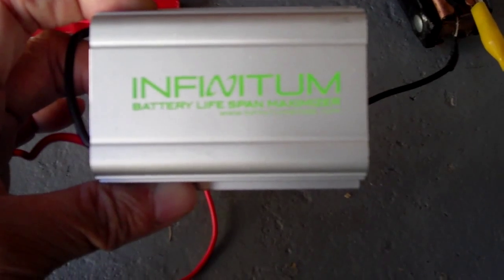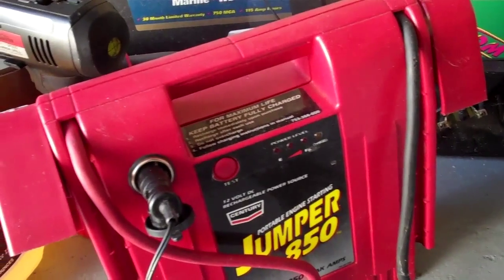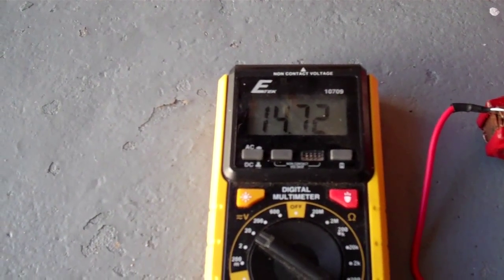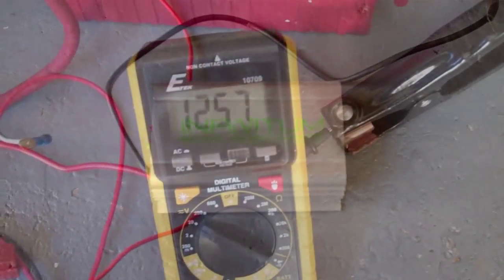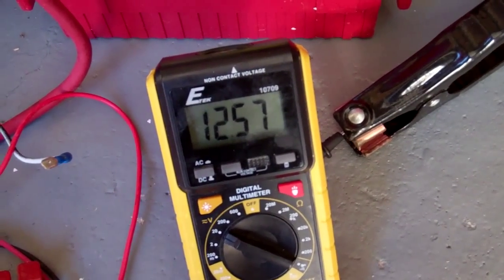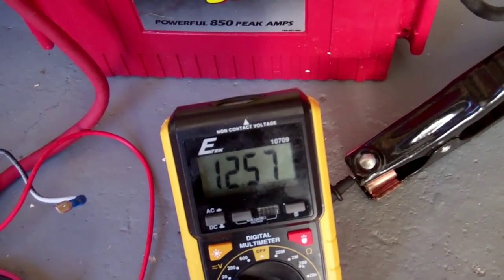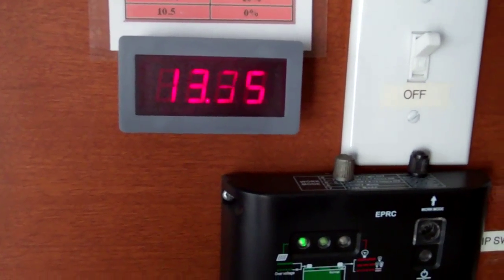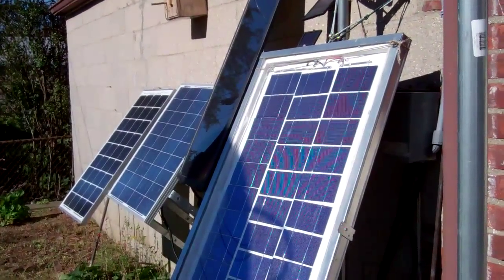Infiinitum battery desulfator.mp4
I bought this desulfator on ebay for around $50 or so to see if it would extend the life of my battery. I charged my portable battery a few cycles with this unit. After a week, the battery is still holding the charge with close to 12.6 volts. Previously, the battery will gradually lose voltage and only 2 of the 3 LEDs would light. Now, all 3 LEDs are lit. Maybe there is some use to this gadget.